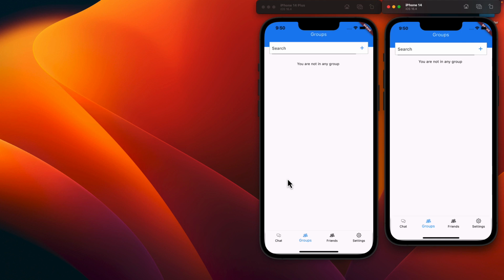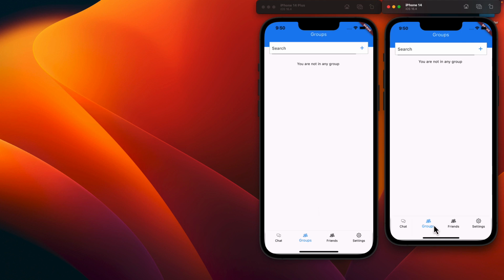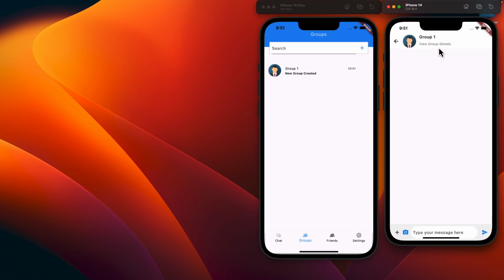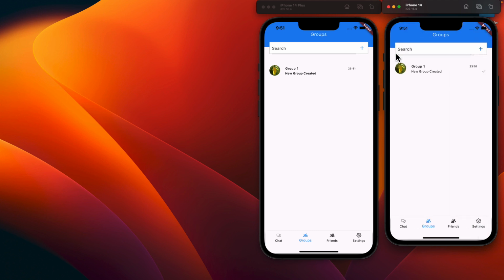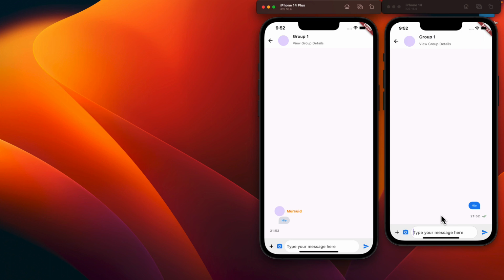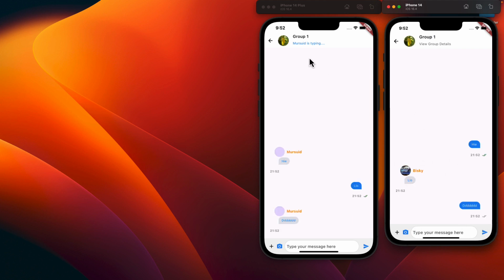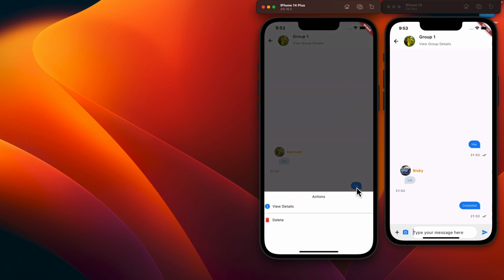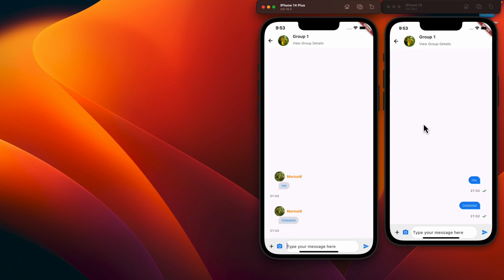25.Build an Advanced Chat Group App with Appwrite | Delete, Read, Seen Messages + More! - DEMO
Build an Advanced Chat Group App with Appwrite | Delete, Read, Seen Messages + More!
🚀 Learn How to Create a Chat Group with Flutter and Appwrite! 📱💬

In this comprehensive Flutter tutorial, we'll guide you through the process of building a fully-featured chat group application using the powerful Appwrite backend service. With step-by-step instructions and hands-on coding, you'll be able to create a dynamic and engaging chat experience for your users.

🔥 Key Features Covered:

Delete Messages: Learn how to implement a delete message functionality, allowing users to remove unwanted messages from the chat group.

Message Information: Explore how to display detailed message information, including timestamps and sender details, providing a rich communication experience.

Update Group Picture: Discover how to enable users to update the chat group's profile picture, enhancing personalization and engagement.

Read and Seen Messages: Implement read and seen indicators for messages, keeping users informed about the status of their messages.

Typing Status: Learn to show typing indicators, indicating when someone in the chat group is composing a message.

And More: We'll cover various other aspects such as user authentication, real-time updates, message threading, and user profiles.

Whether you're a beginner or an experienced Flutter developer, this tutorial is designed to provide valuable insights and hands-on experience in creating real-time chat applications. If you're interested in building dynamic and interactive user experiences, this tutorial is for you!

📝 Prerequisites:

Basic understanding of Flutter and Dart programming.
An Appwrite account to set up the backend (Don't worry, we'll guide you through this too!).

By the end of this tutorial, you'll have a fully functional chat group application with features that offer a seamless communication experience. Join us on this exciting journey and level up your Flutter development skills!